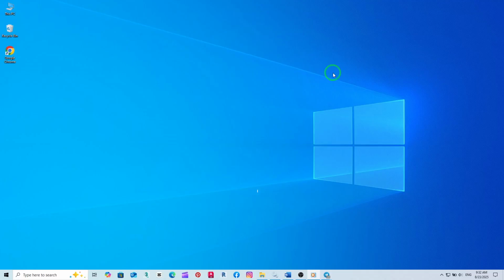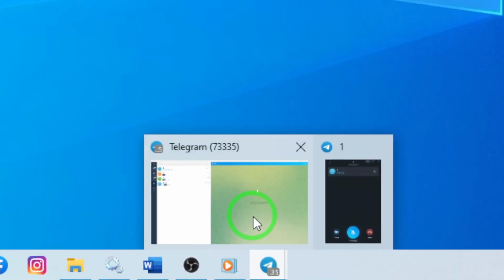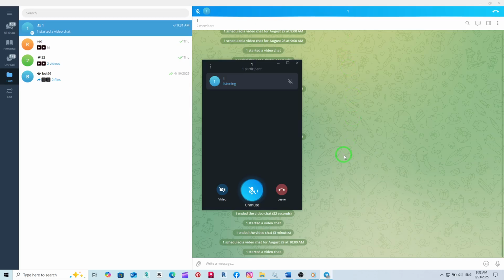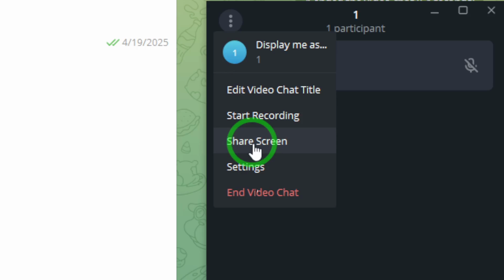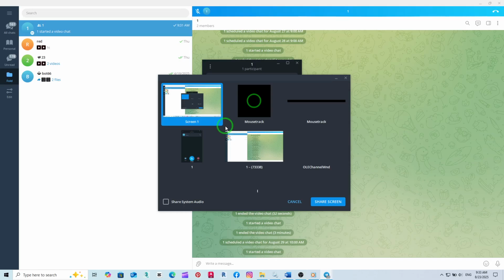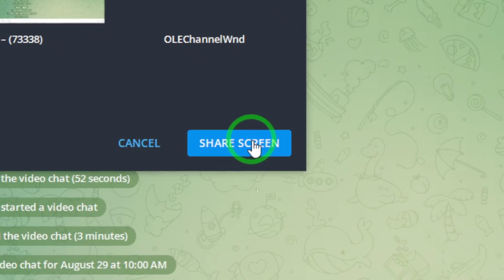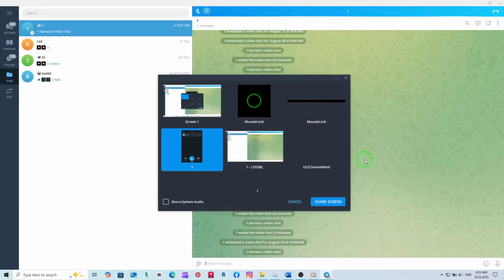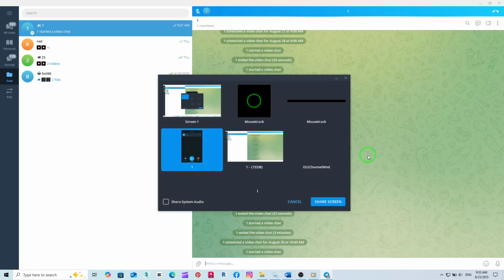How To Change Sharing Screen In A Group Video Chat On Telegram App On PC (New Update)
Learn how to change the sharing screen in a group video chat on the Telegram app for PC with the latest update. This quick guide shows you the simple steps to switch screens while sharing during a group video call.

1. Open Telegram app

2. Open the group you want

3. Open the video chat

4. Click on the sharing icon (first icon from the left)

5. Change the screen, click Share Screen-
Timeline:
00:00 Start
00:12 How to do it
01:05 End